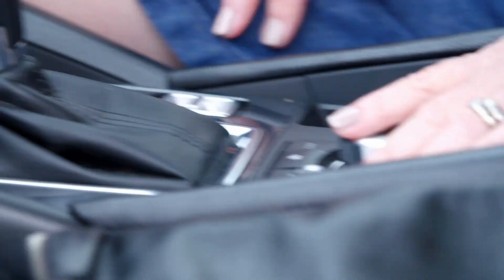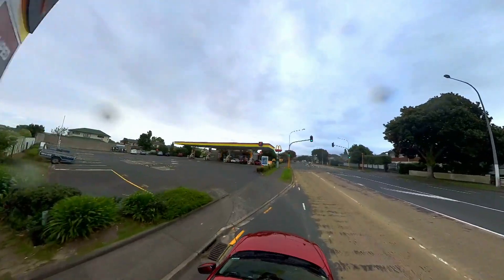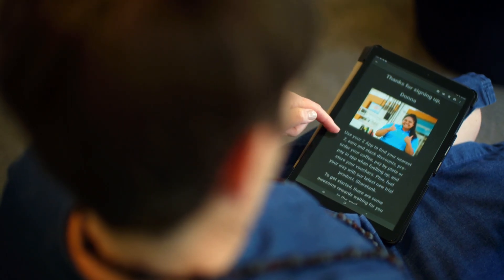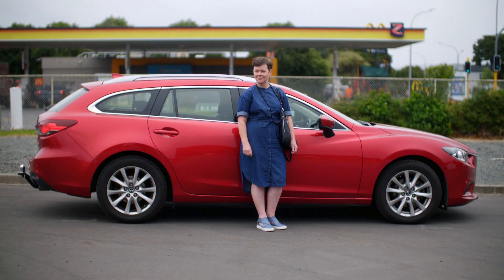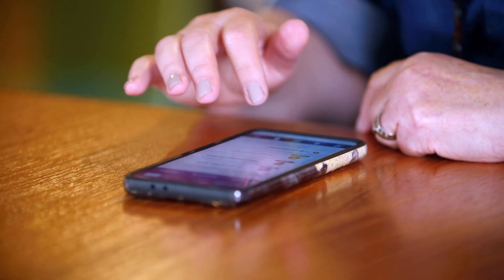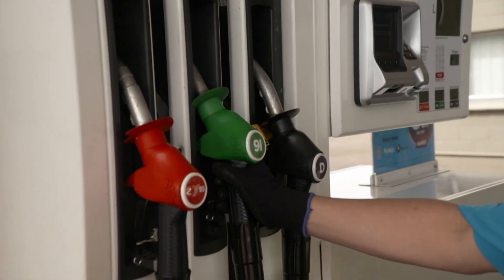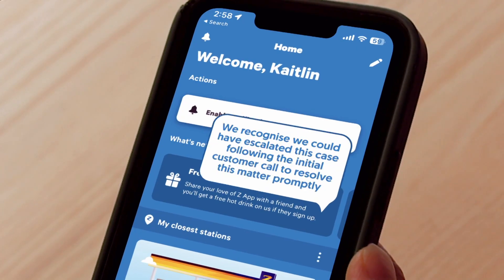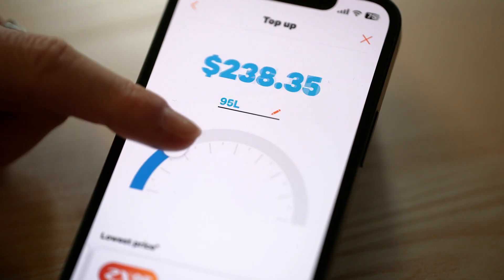Calls for more help for app users who buy wrong petrol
A first-time user of Z’s Sharetank app accidently bought the wrong petrol before filling up, but was unable to get a refund or change fuel. What responsibilities do app developers have to make sure their apps are easy to navigate for users?